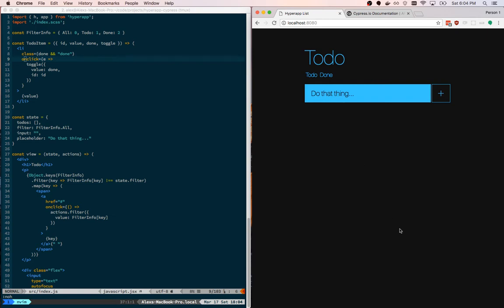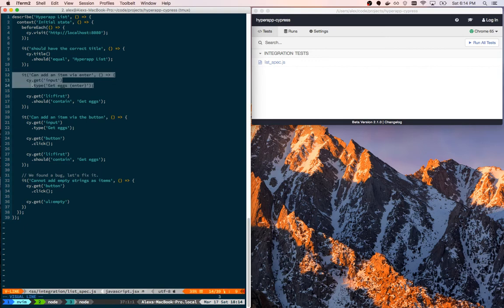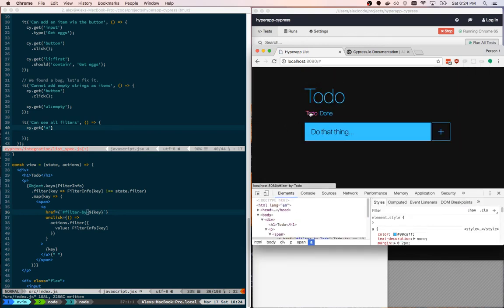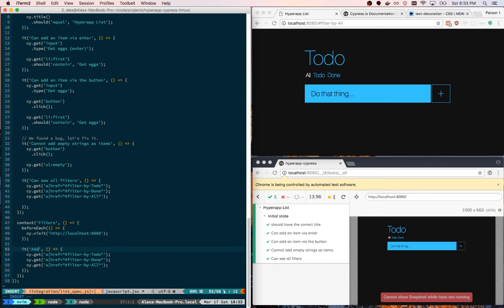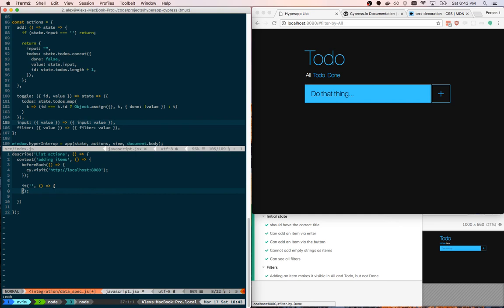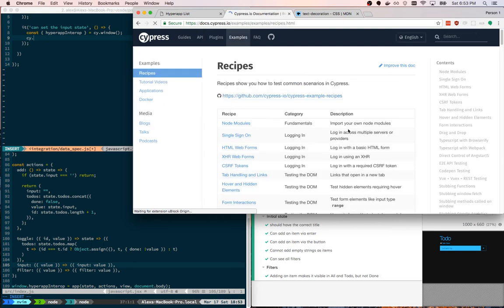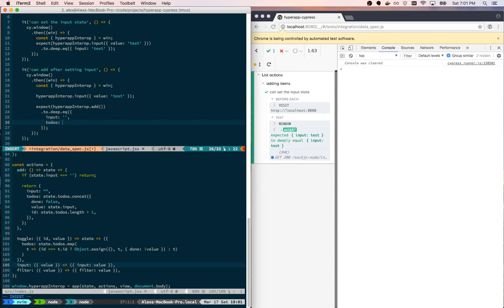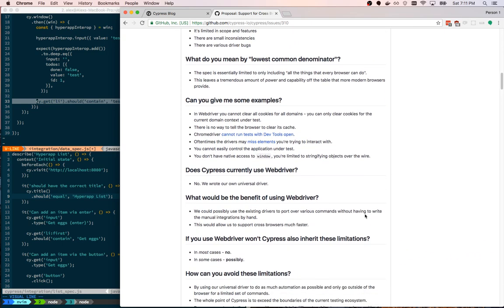Testing hyperapp with Cypress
What sort of effort is required to do full end-to-end testing with hyperapp and cypress?

Special thanks to gleb bahmutov for PR'ing in some nice features :)

For more information on hyperapp:

- check out livestreaming to jump in on the conversation